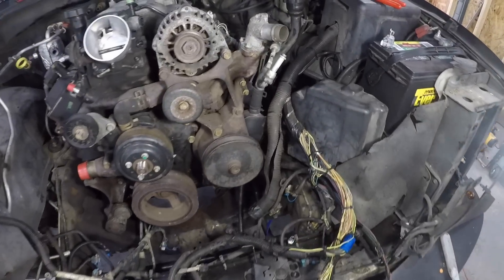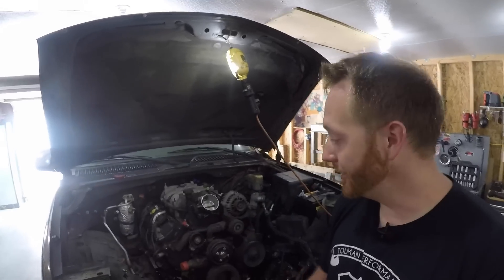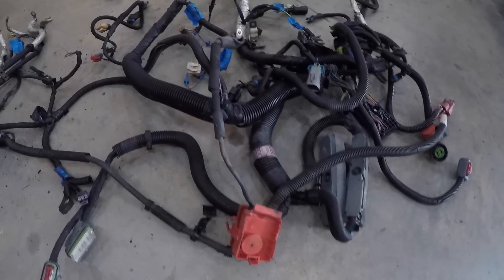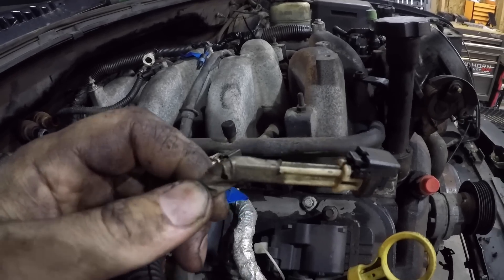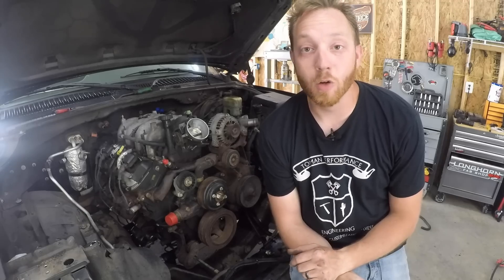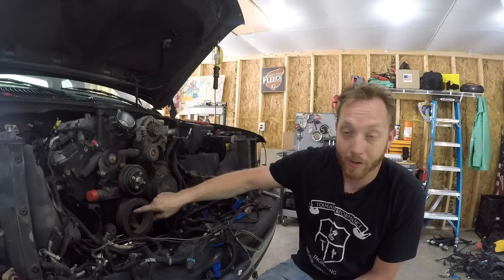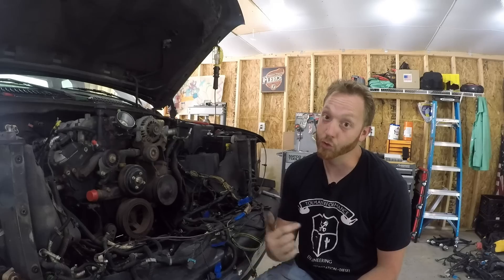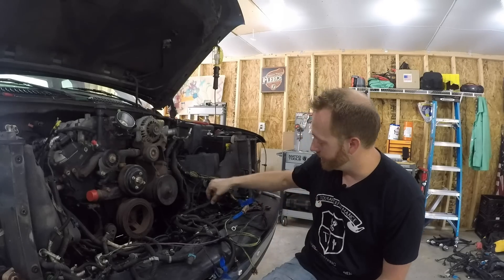Wiring and First Start 5.3 to 8.1 Engine Swap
Probably the hardest part of any engine swap is the wiring, especially if you are running EFI and want the original computer to run the newer engine. For project UglyTruck (a 2000 Silverado) I'm swapping from a 5.3 LS to an 8.1 Vortec big block.

While many consider the 8.1 to be nothing more than a large LS, it actually  has quite a few differences. The wiring harness is very similar, and both engines can be controlled by the same computer, but there are several connections which need to be modified and moved around to make it all work together. This time we'll go over the differences between the two power-plants, and how I had to move things to work. But at the end of the day, it fired up, and sounds amazing!